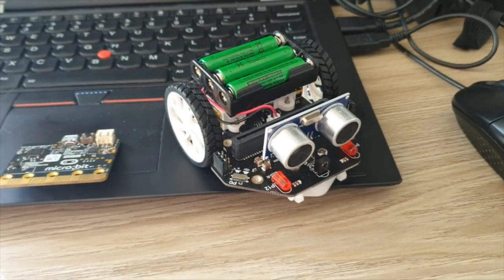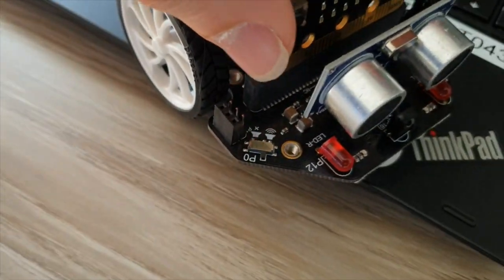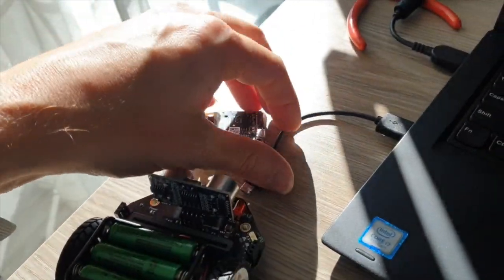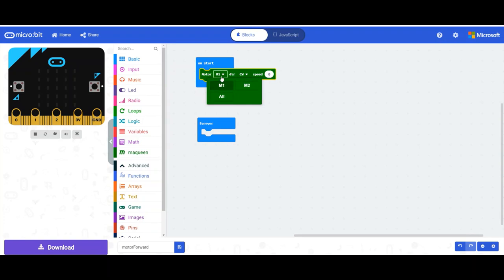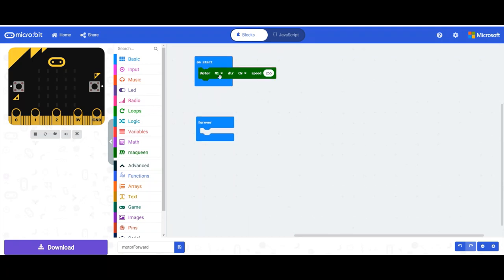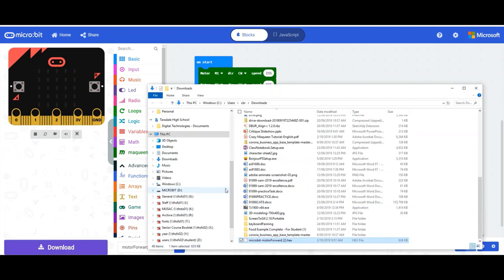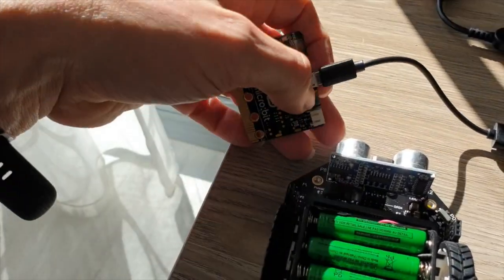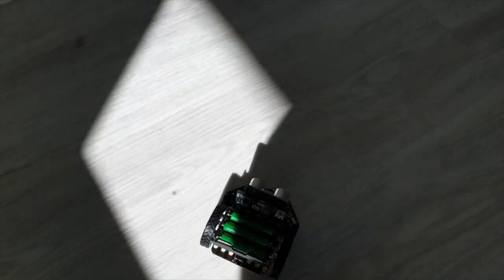Intro to the Maqueen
How to program the Maqueen Robot.